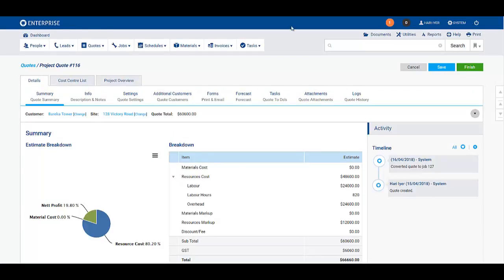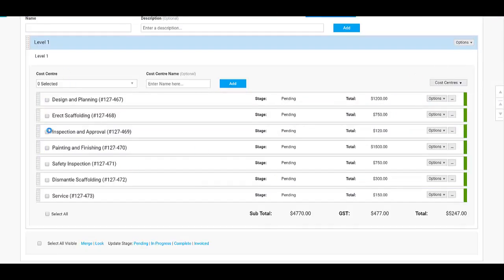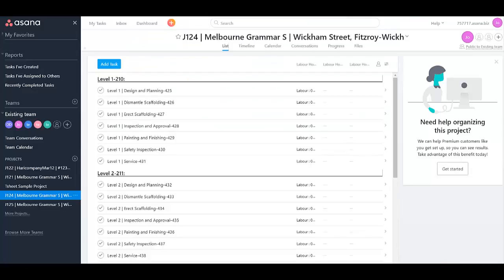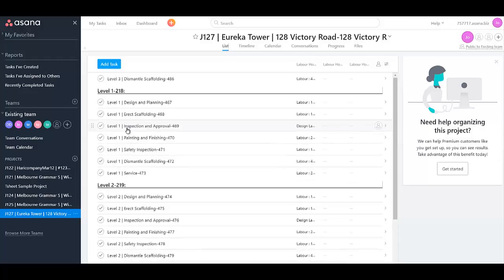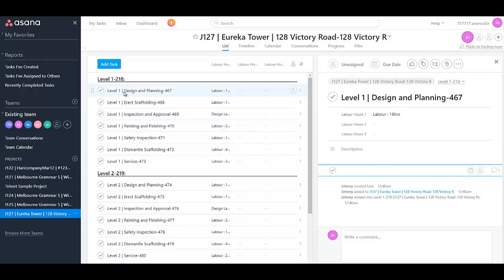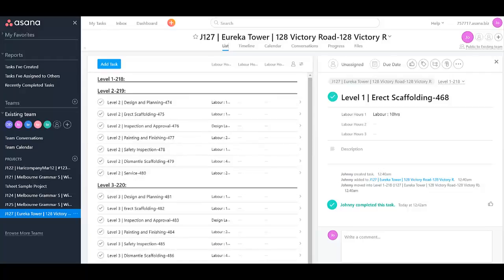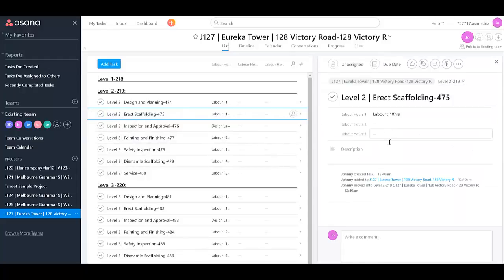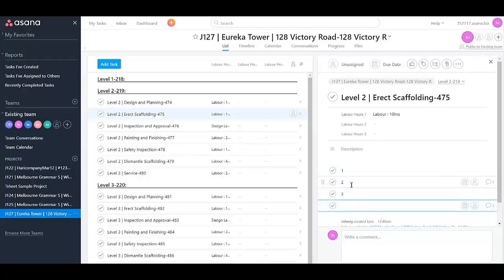simPRO Asana Integration walk through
simPRO Asana Integration walk through of how the integration converts simPRO JOBS into ASANA Projects

simPRO Sections become Asana Sections and simPRO Cost centers become Asana Tasks that can be assigned to individuals in the team.

You can also create a set of subtasks automatically based on the names of the cost centers to manage your tasks to a finer depth.